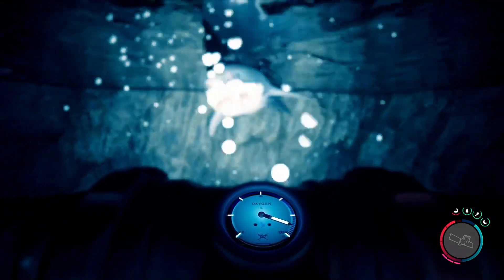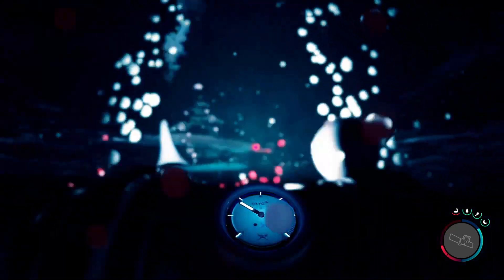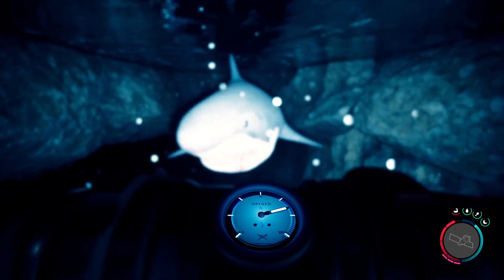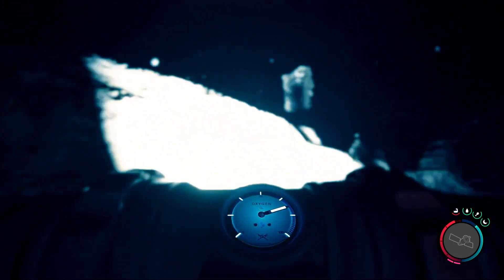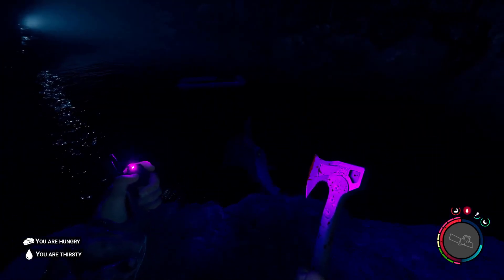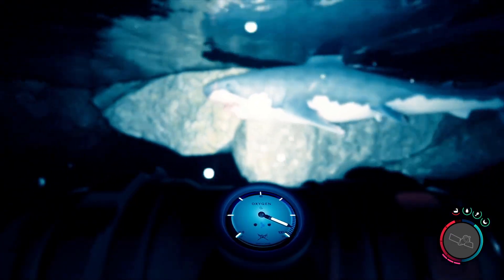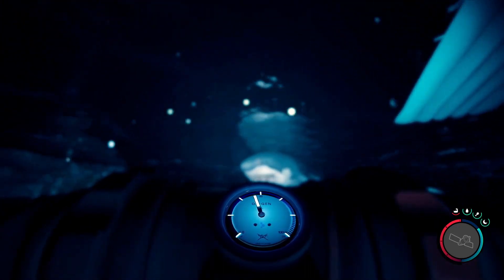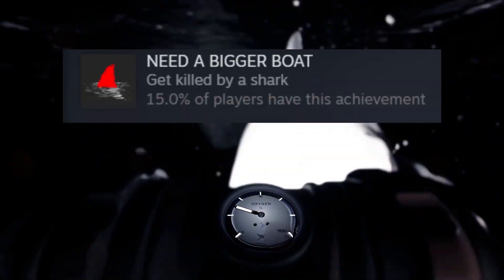Hidden Shark Achievement in Sons of the Forest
make more videos like this in the future.